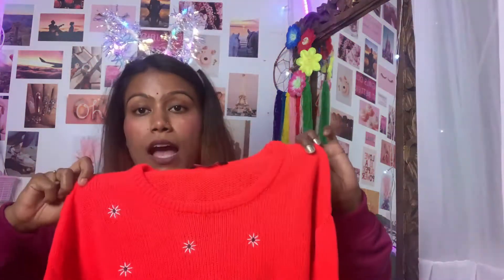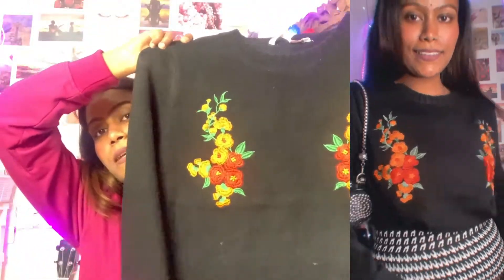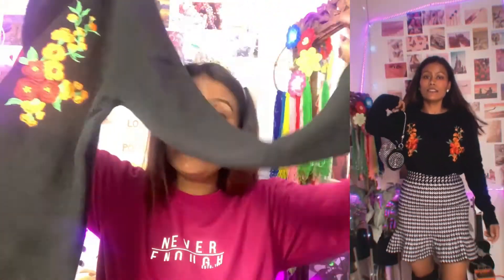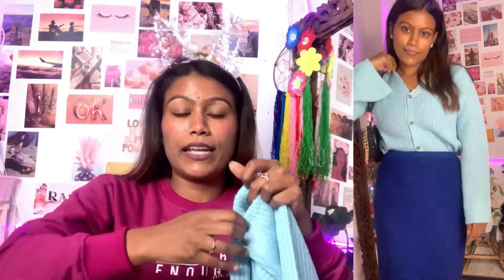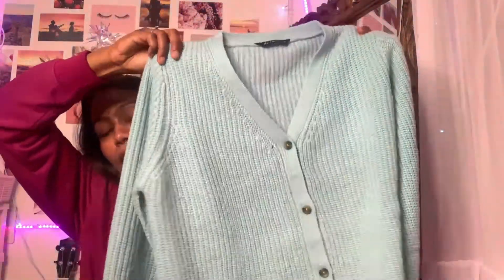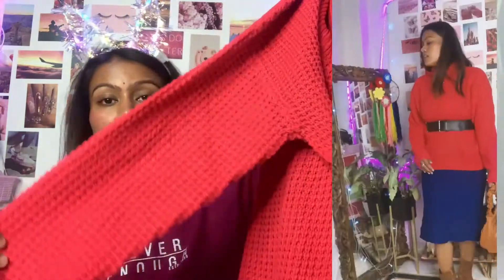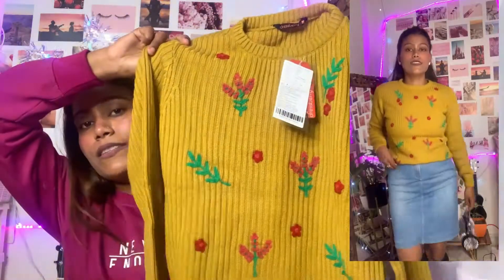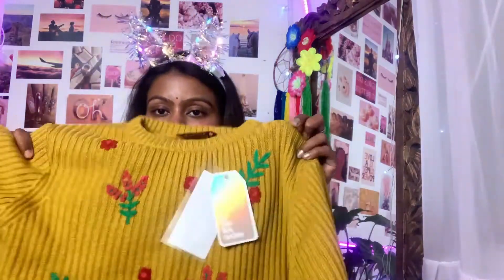Latest trending sweaters haul myntra | Myntra winterwear Haul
Hey Everyone,
Today's video you will just love it as I have reviewed affordable Sweater set from Myntra. Their products quality is really awesome & prices are so affordable to buy :

Product Link:-

latest